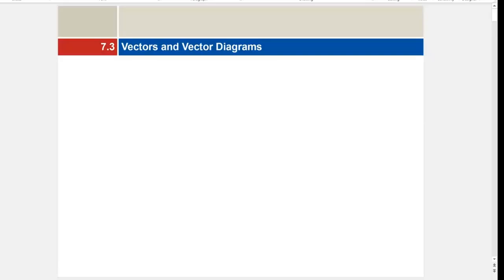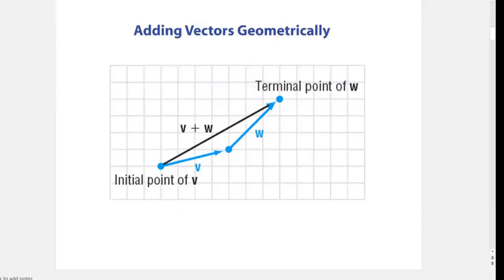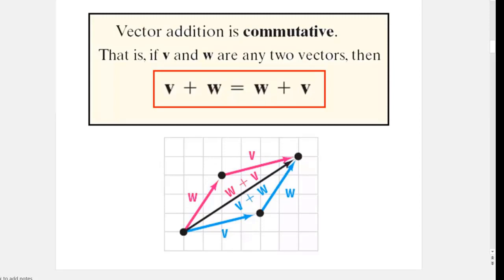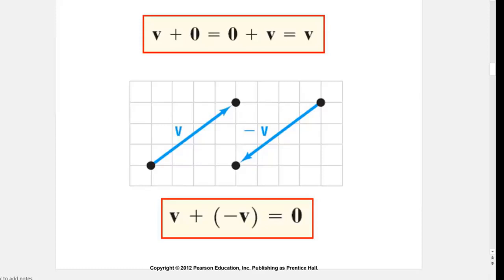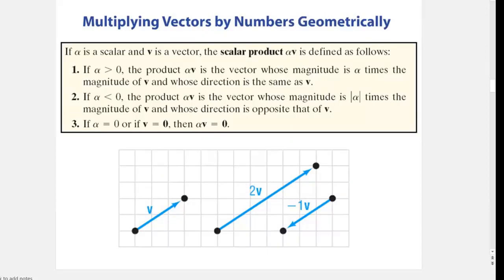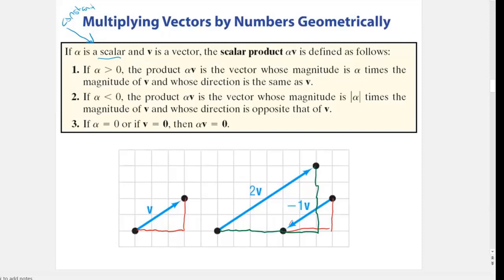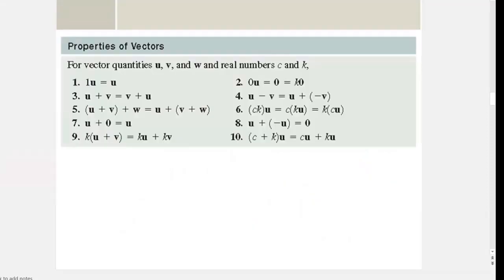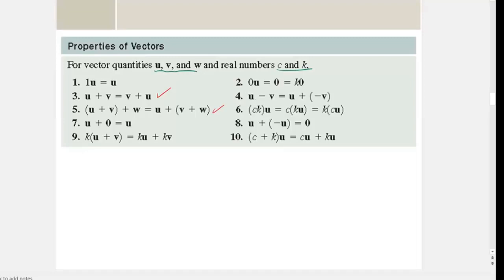Vectors Intro and Properties